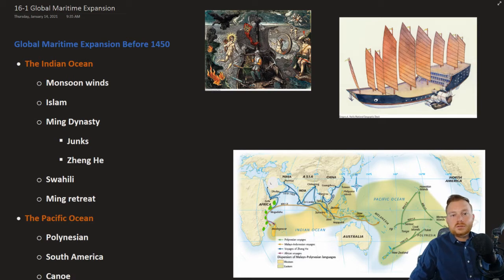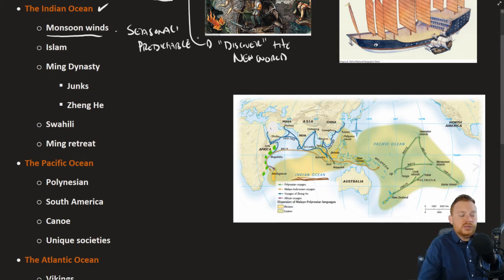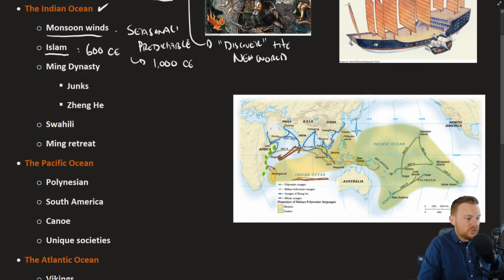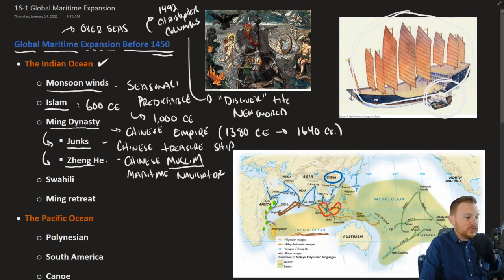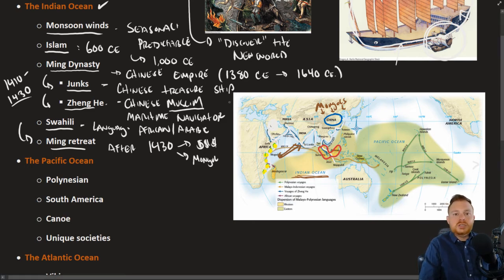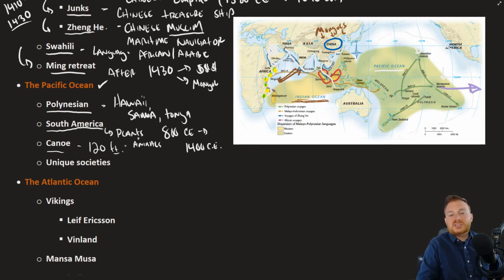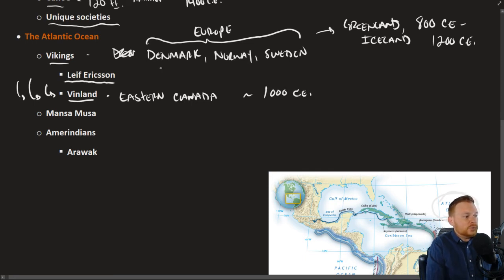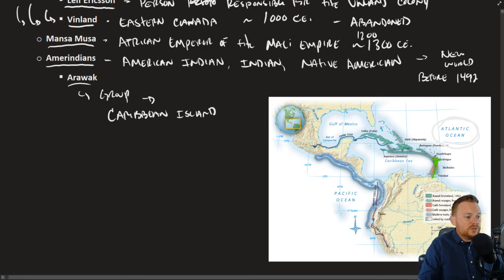The Earth and Its Peoples - 16.1 Global Maritime Expansion Before 1450